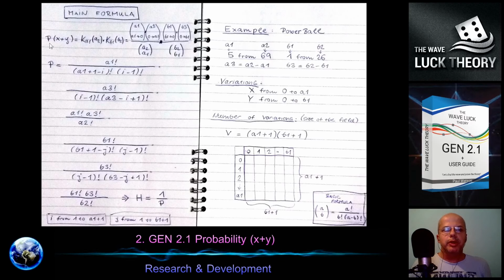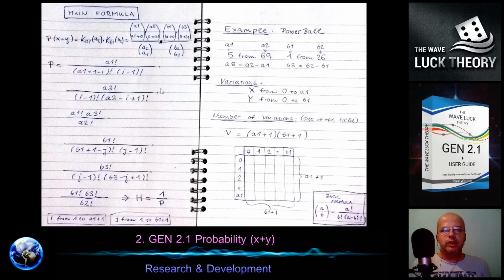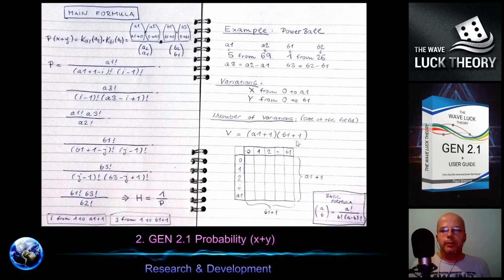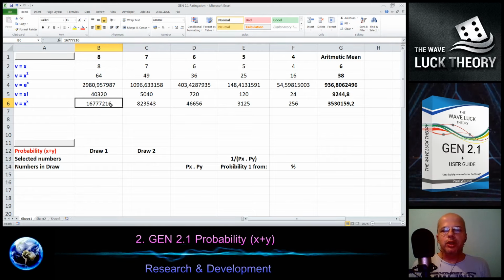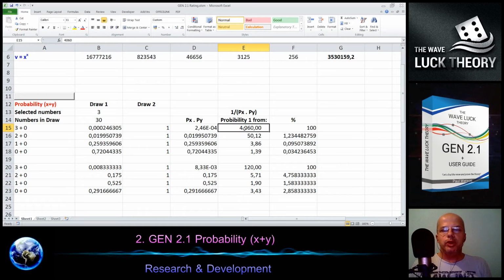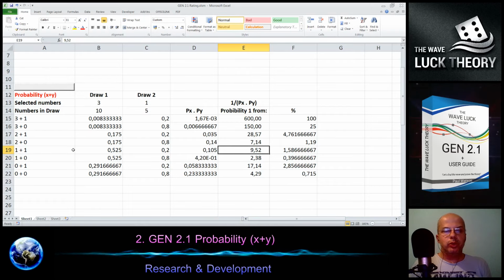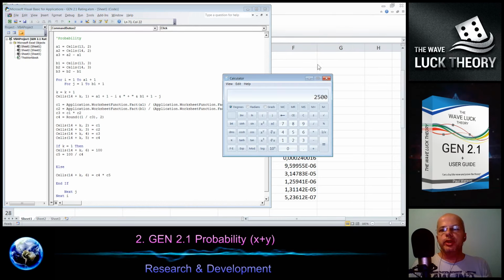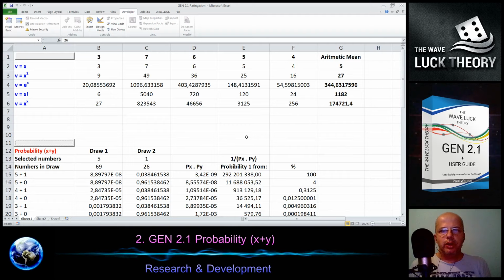2. GEN 2.1 Probability (x+y) | Research & Development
New progress in development!
The 6th rating method will be revealed!

Ask for help with probability formula
now having bad influence on speed of GEN.

into the comment link. Thanks a lot.

Timeline:

0:11   Introduction
1:31   Formula of Probability P(x+y)
12:29 Rating demonstration in Excel
14:44 Playing with probability rating in Excel
25:25 Code of rating formulas in Visual Basic
26:38 Problem with probability formula code. Please HELP!
32:24 Ending